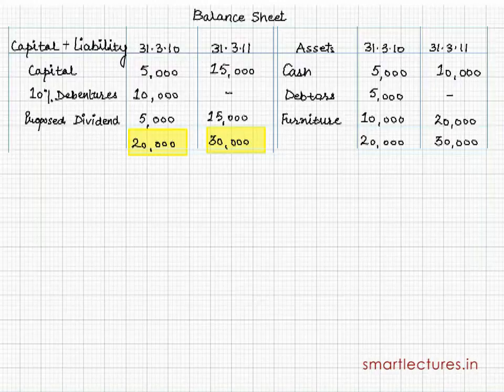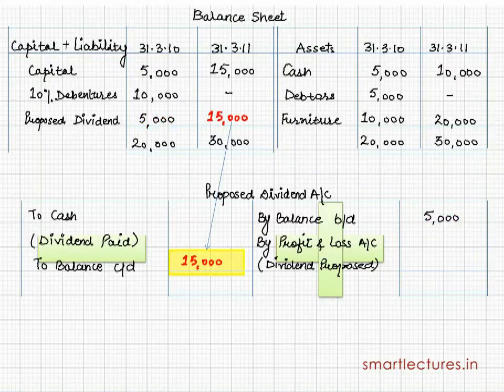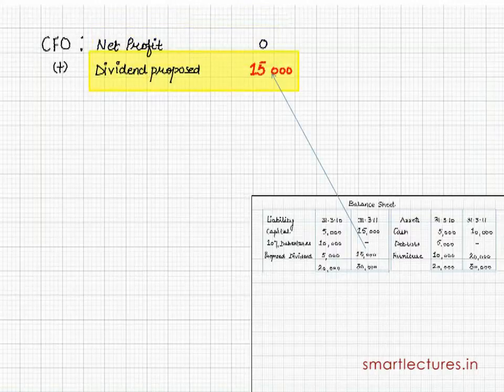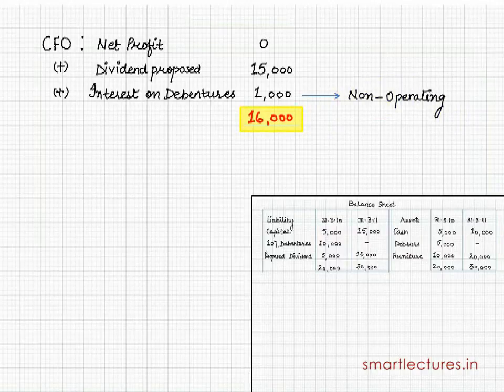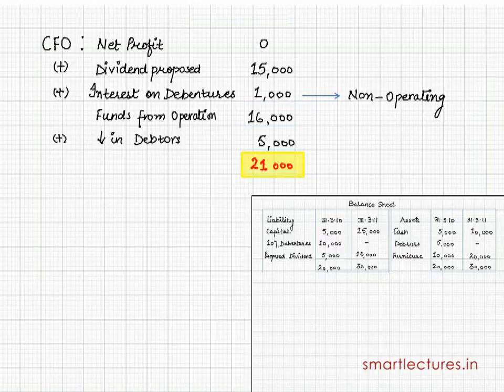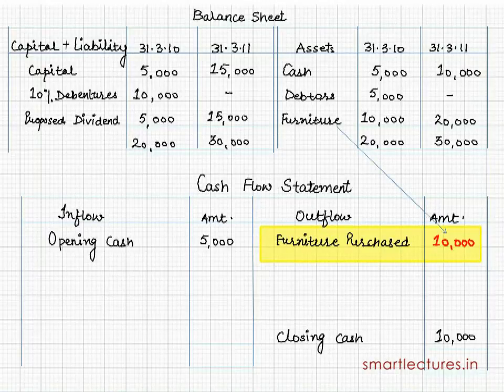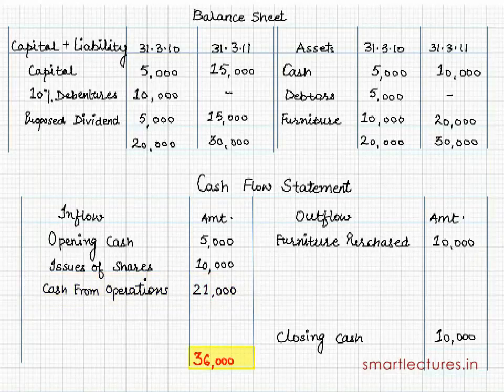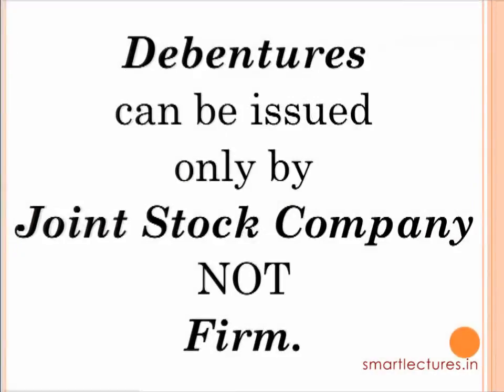Cash Flow Statement - Episode 19